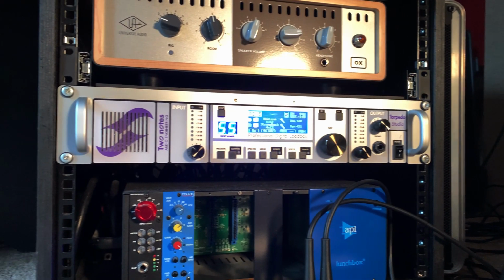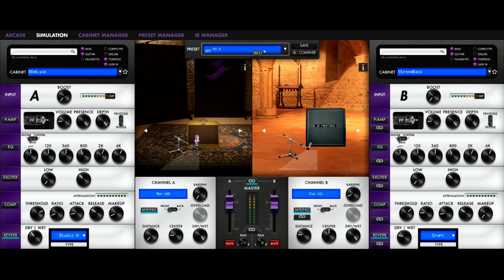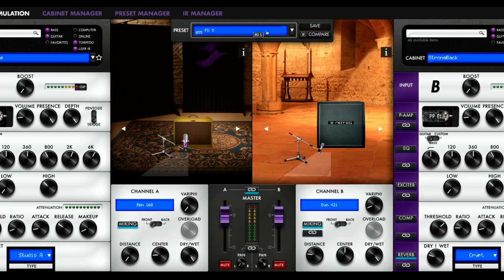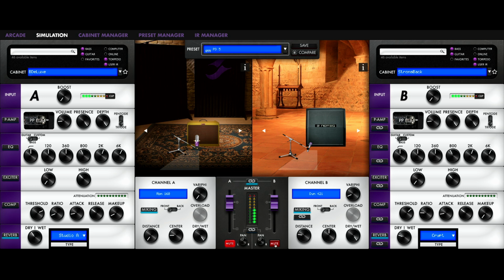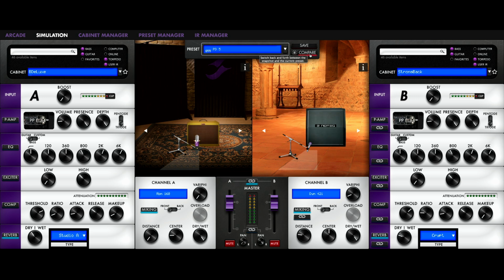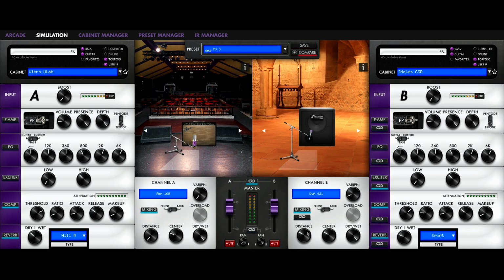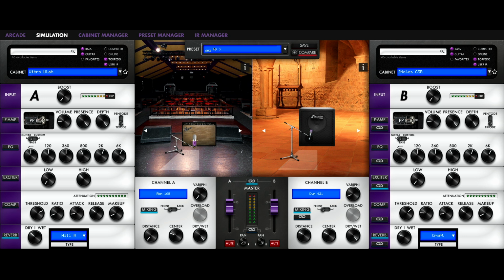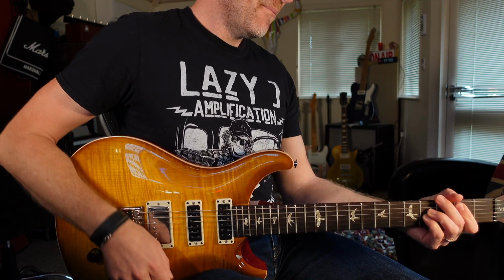How I Record Guitar In The Studio And For Videos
The Two Notes Torpedo Studio has been my main recording solution for guitar amps in my studio for some time. The Two Notes Torpedo interface is a way to run a valve tube guitar amp at its optimum level without having to mic any guitar cabs. In this video, I explain how I use it to record all of my studio guitar work as well as these Studio Rats YouTube videos. The Studio Rats are core band members Paul Drew on guitar/production/mixing, drummer James Ivey and Dan Hawkins on bass. They collaborate with singers and musicians to produce radio-ready songs.